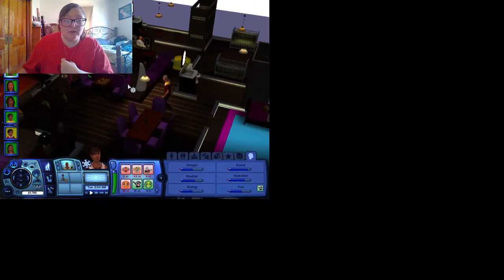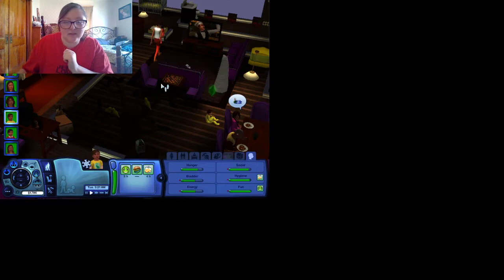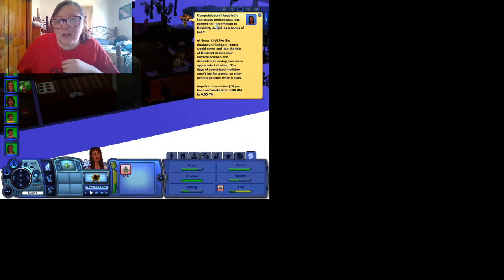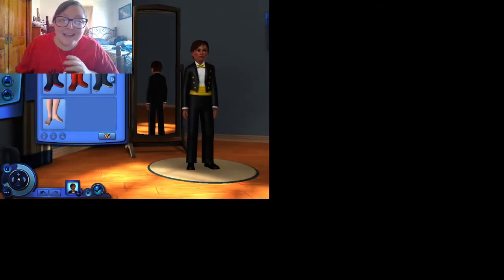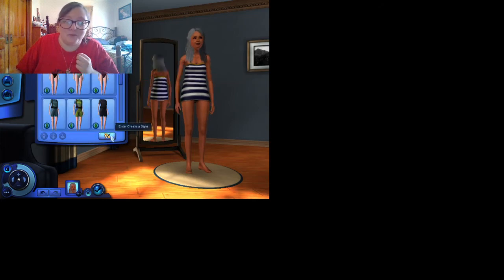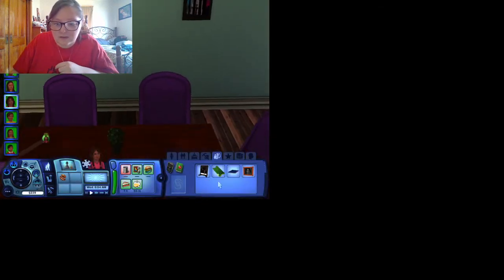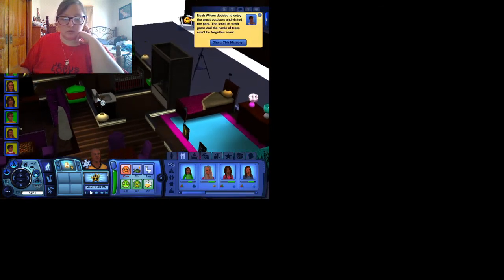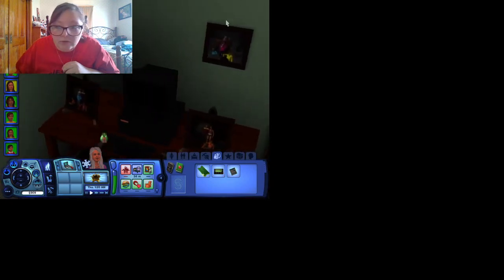The Sims 3 Legacy Challenge: Part 14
Angelica aged into an elder and Benjamin aged into a child!